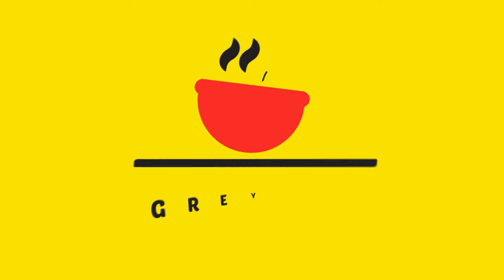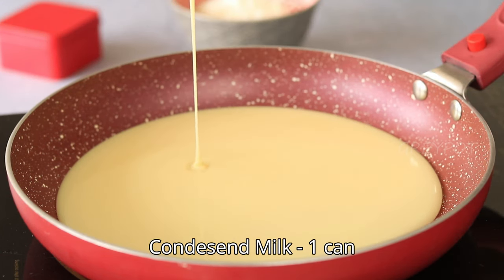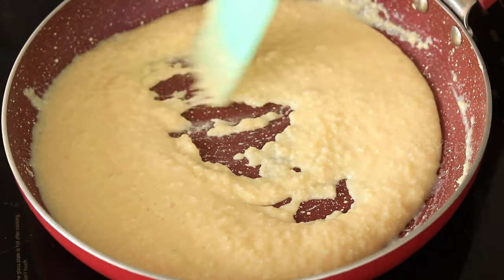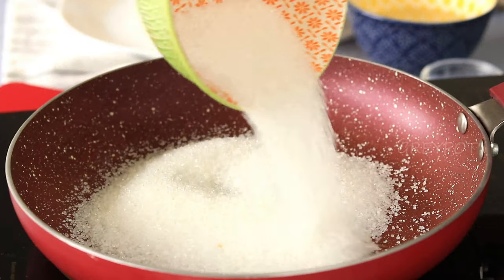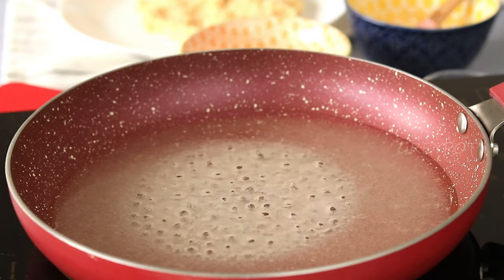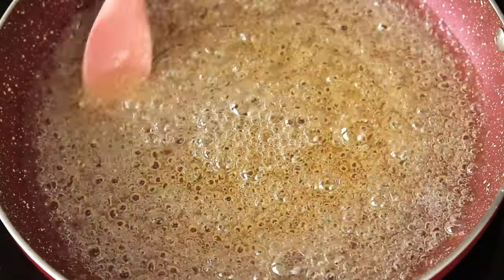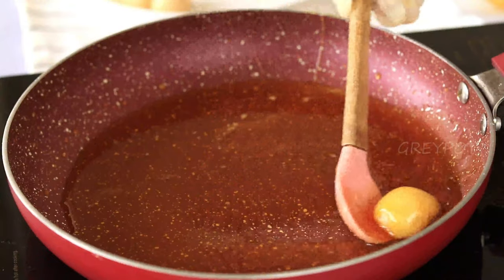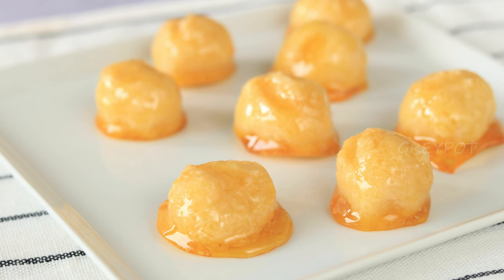Brigadeiro Coconut Balls with Caramel Coat BALA BAIANA (COCONUT BON BONS) RECIPE | COCONUT CANDY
Brigadeiro Coconut Balls with Caramel Coat: A Sweet Symphony of Flavors

Brazilian cuisine is a tantalizing blend of diverse influences, and its desserts are no exception. Among the myriad of sweet delights, Brigadeiro Coconut Balls with a caramel coat stand out as a truly heavenly treat. These confections combine the beloved flavors of brigadeiros and coconut with an indulgent caramel coating, resulting in a dessert that's nothing short of spectacular.

The Brigadeiro Foundation

Brigadeiros are perhaps Brazil's most famous sweet creation, adored by people of all ages and served at various celebrations. These delightful confections are typically made from just three main ingredients: sweetened condensed milk, cocoa powder, and butter. Brigadeiros are known for their fudgy texture and rich chocolate flavor, making them an instant crowd-pleaser.

The Tropical Twist: Coconut

To elevate the brigadeiro experience and infuse it with a tropical flair, enter shredded coconut. In Brigadeiro Coconut Balls, shredded coconut is introduced into the mix, providing a unique textural contrast and imparting the delightful taste of the tropics. The coconut adds a luscious, chewy element to the smooth, chocolatey brigadeiro base, creating a harmonious blend of flavors and textures.

The Caramel Coating

What takes Brigadeiro Coconut Balls to the next level is the addition of a caramel coat. Caramel, with its deep, buttery sweetness and amber hue, lends an irresistible contrast to the creamy coconut-chocolate core. The caramel coating is achieved by melting sugar to create a rich, golden syrup that envelops each brigadeiro ball. As it cools and solidifies, it forms a glossy, crackling shell that makes every bite a sensory delight.

Crafting Brigadeiro Coconut Balls with a Caramel Coat

Creating these delectable treats is a labor of love, but the results are well worth the effort. Here's a brief overview of the process:

Ingredients:

Unsalted butter
Shredded coconut
Sugar (for caramel coating)
Steps:

In a saucepan, combine sweetened condensed milk, and butter. Cook this mixture until it thickens and pulls away from the sides of the pan, creating a brigadeiro base.

Shape the brigadeiro base into small balls, incorporating shredded coconut into each one.

Melt sugar to create a caramel syrup. Dip each brigadeiro ball into the caramel, ensuring an even coating.

Let the caramel-coated brigadeiros cool until the caramel forms a hard, glossy shell.

Serve and savor the sweet symphony of flavors and textures.

A Sensory Experience

Brigadeiro Coconut Balls with a caramel coat are a sensory experience like no other. As you take a bite, you'll encounter the initial resistance of the caramel shell giving way to the chewy, coconut-studded brigadeiro inside. The contrasting flavors of chocolate, coconut, and caramel come together in perfect harmony, leaving your taste buds dancing with delight.

Whether you're celebrating a special occasion or simply indulging in a sweet craving, Brigadeiro Coconut Balls with a caramel coat are sure to captivate your palate. These Brazilian treasures exemplify the art of culinary fusion, transforming simple ingredients into a symphony of flavors that will have you reaching for more. So, gather your ingredients, embrace the Brazilian spirit, and embark on a sweet journey to create this divine delicacy.